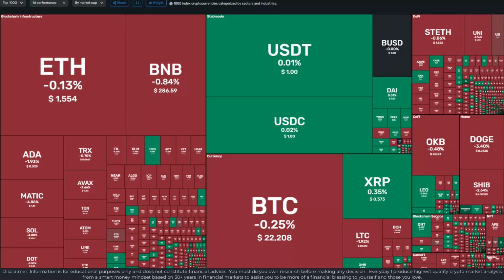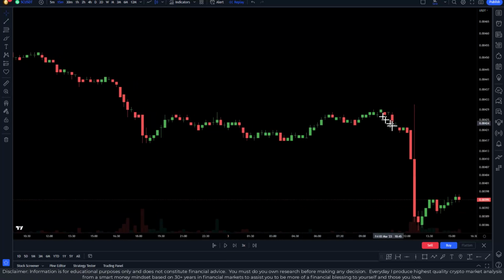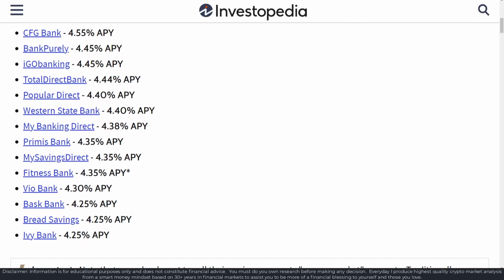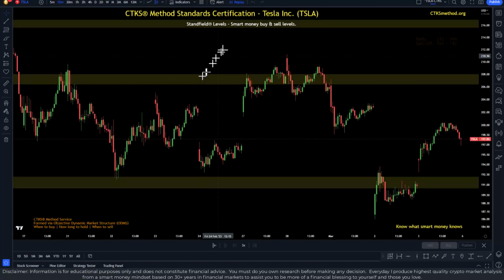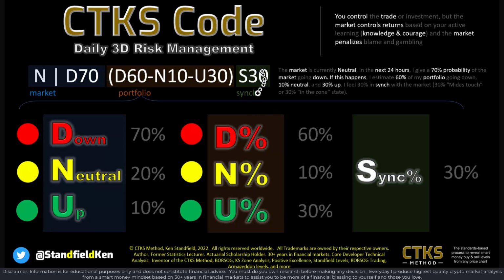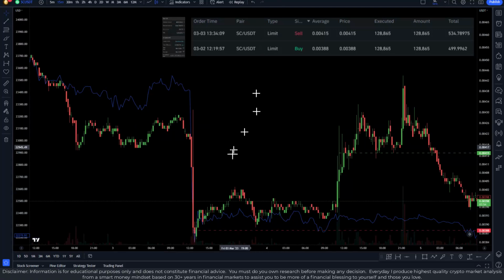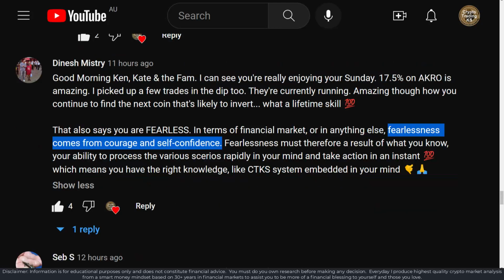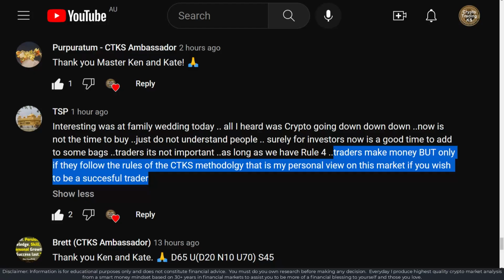E826 - Gold & Inverse real rates. Tesla (TSLA) & Bitcoin (BTC) key levels + SC Trade + Mindset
Gold and inverse real rates have a strong correlation together, we explore it.  Tesla (TSLA) and Bitcoin (BTC) key CTKS Method levels where smart money is buying/selling are explored, plus much more

CTKS Method Standards Certified charting with world-leading expertise, so you don't have to. Strictly limited pre-launch discount lock-in now available:

Official CTKS NFT:
👉  KenFT:

🔗 Useful Links 🔗